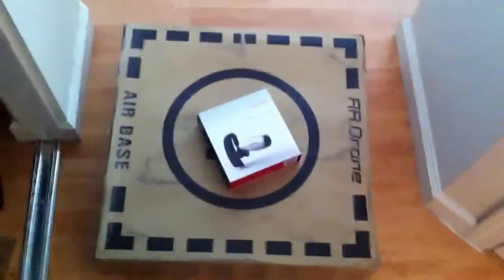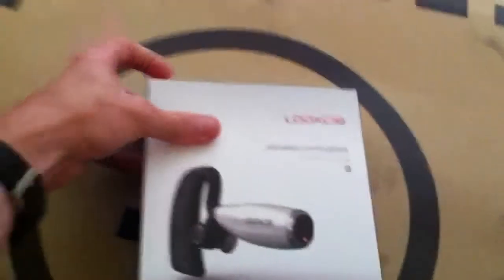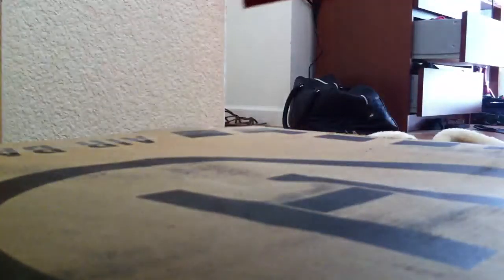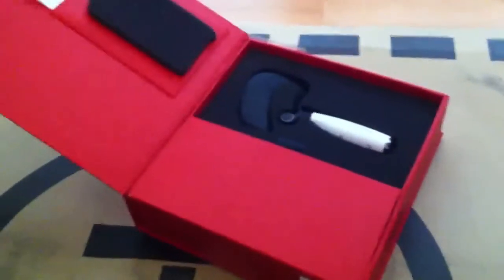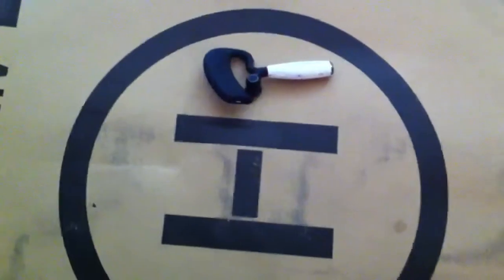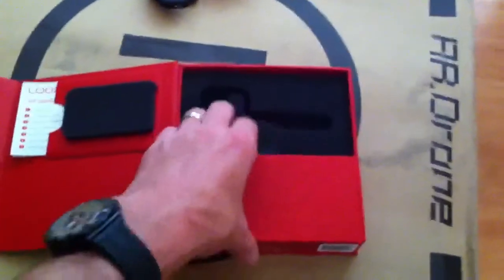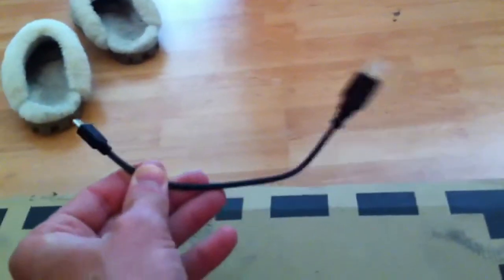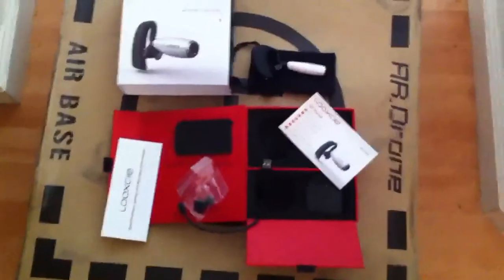Looxcie Unboxing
For AR-Drone-US.COM